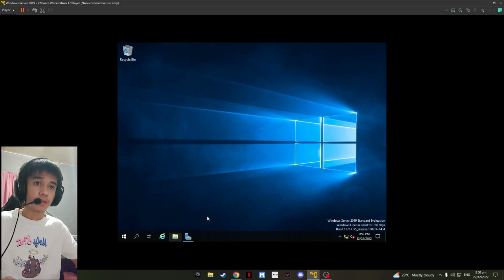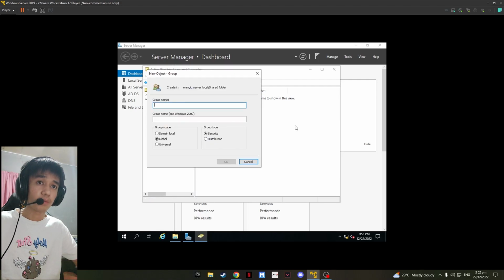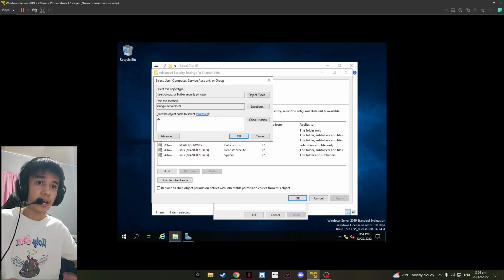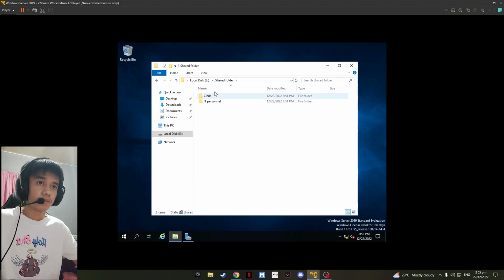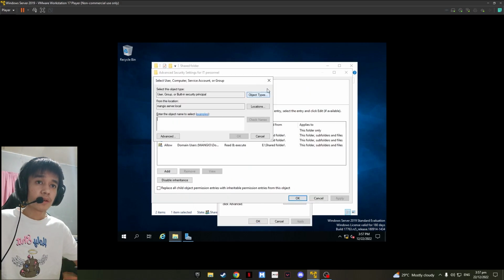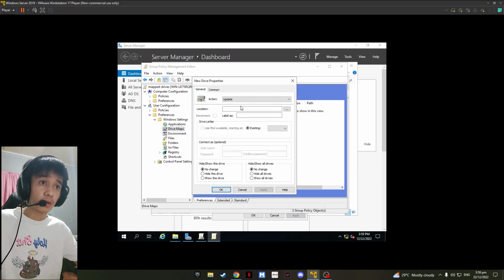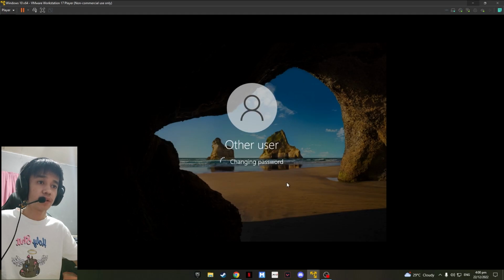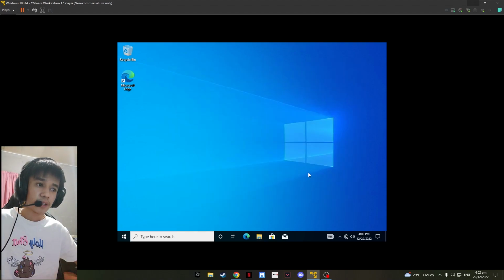Activity 5 (Mangio, Carl Jason C.)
Domain User Creation